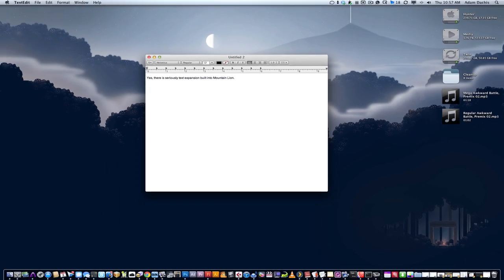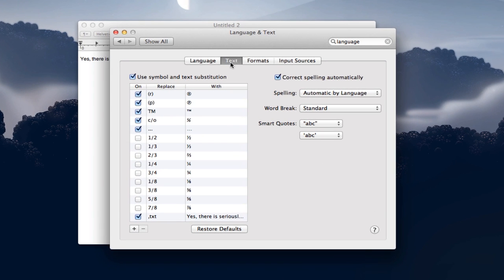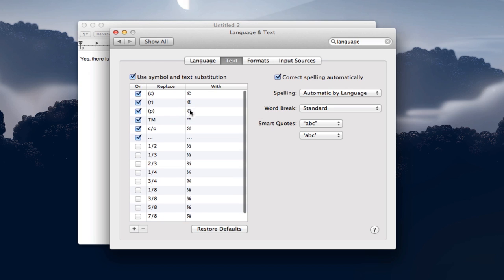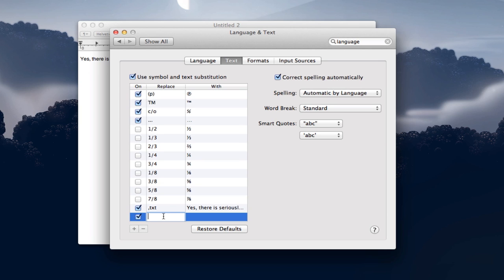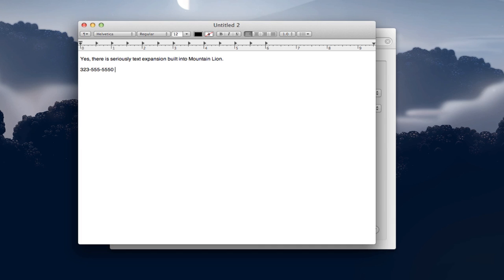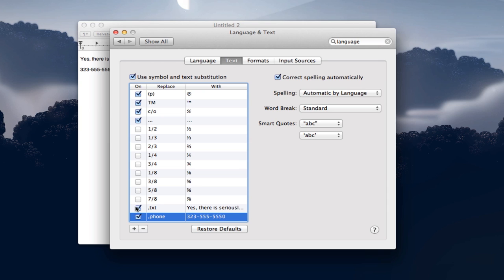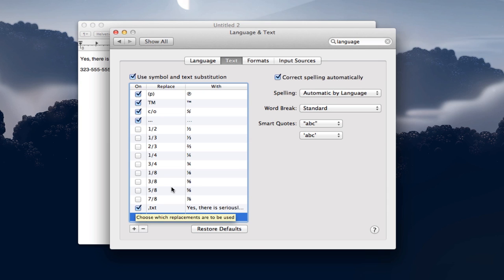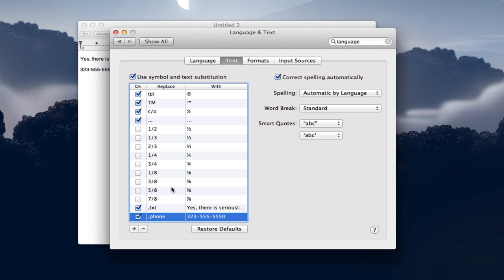How to Use Text Expansion in Mountain Lion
It turns out Mountain Lion has a new secret feature we missed--text expansion!  It's not as robust as some of the dedicated apps but it's a solid free offering.